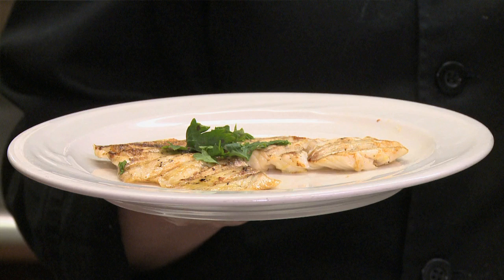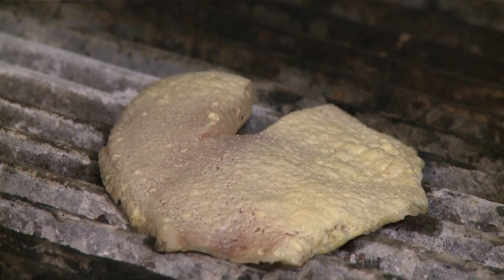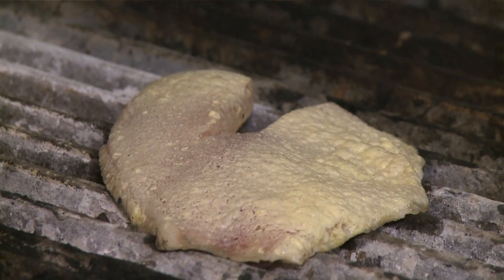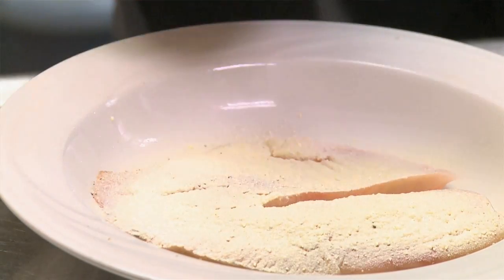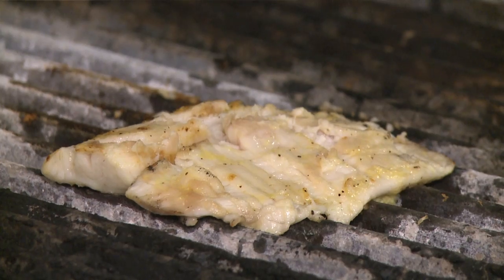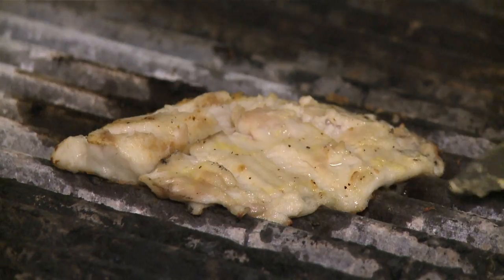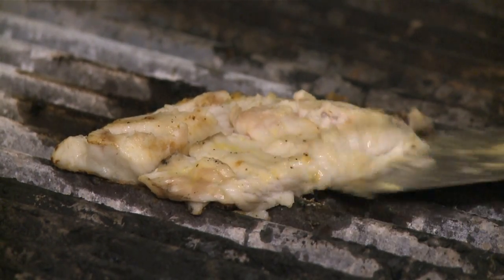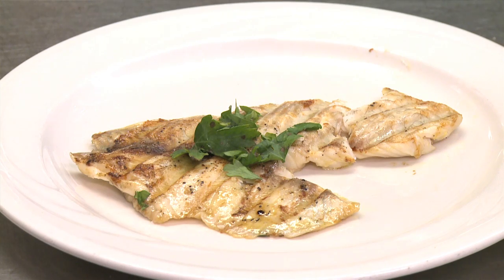Grilling Tilapia Without It Sticking : Tasty Tilapia Recipes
Grilling tilapia without it sticking isn't really the easiest task because tilapia is very thin. Grill tilapia without it sticking with help from an experienced culinary professional in this free video clip.

Series Description: You'd be surprised by how many tasty variations you can put on traditional tilapia recipes. Find out about tasty tilapia recipes with help from an experienced culinary professional in this free video series.